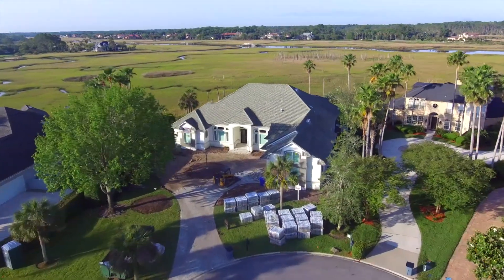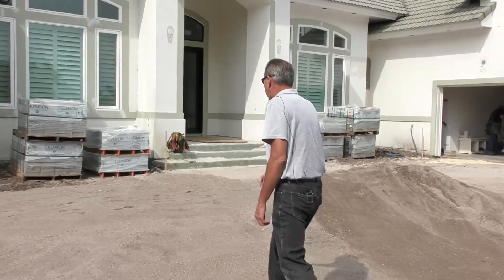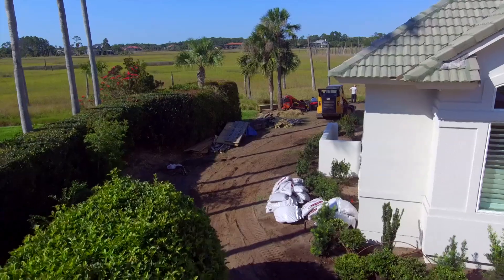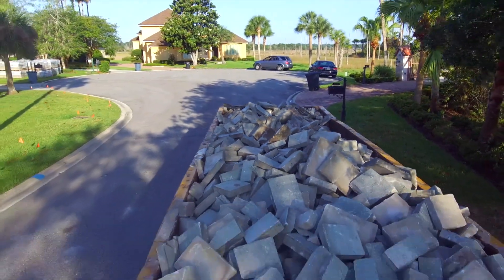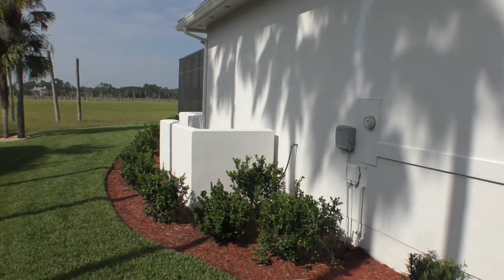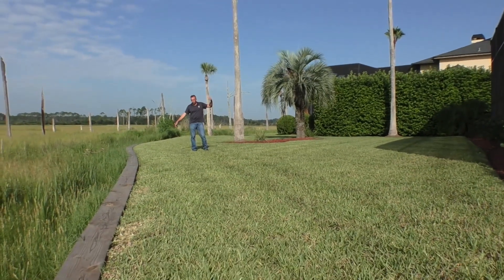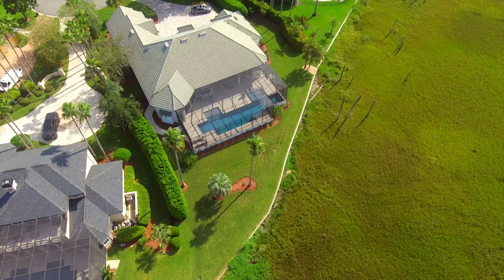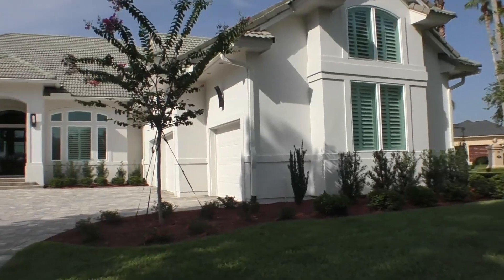Replacing Driveway, Landscaping & Reclaiming Backyard from Marsh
Marsh Landing homeowner trusted Earth Works of Jacksonville to replace his outdated circular driveway, old landscape and reclaim his backyard that suffere erosion into the marsh. Designer Matt Barron and Foreman David Arthur describe what was involved in this beautiful project.